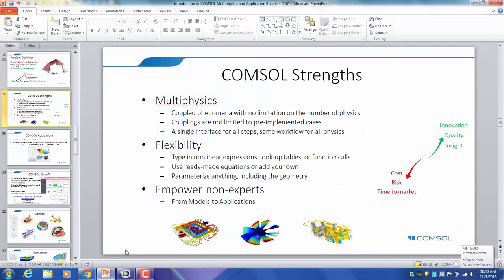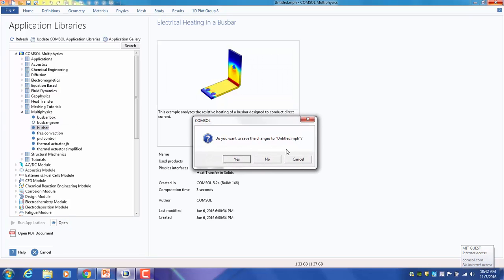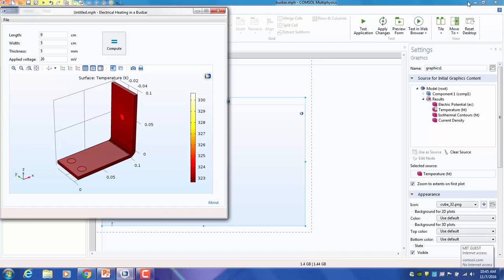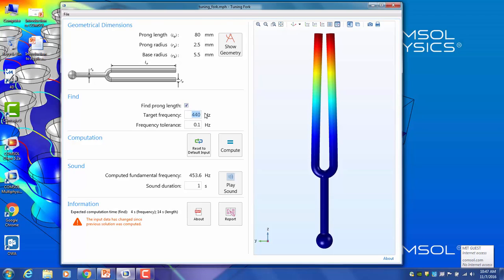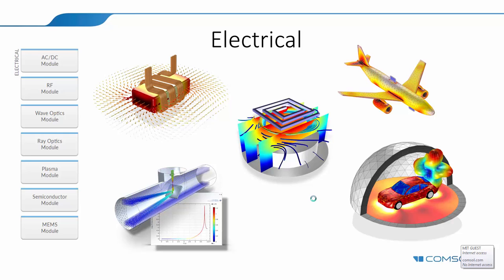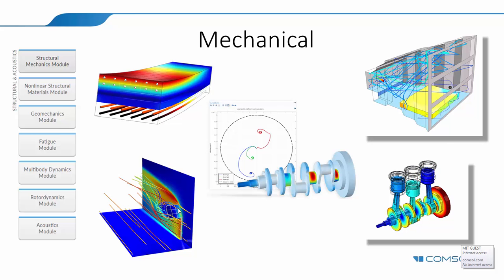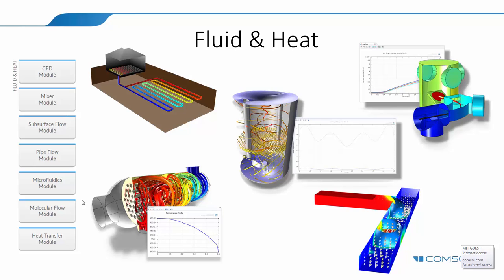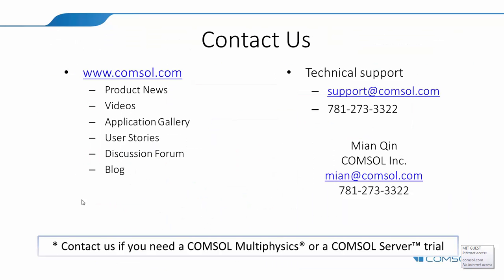Lecture 17 Part 6: From model to applications (Dr. Mian Qin)